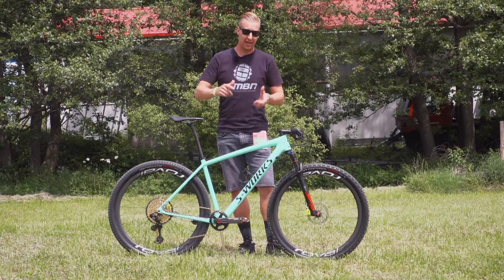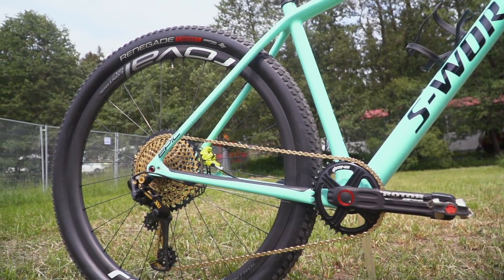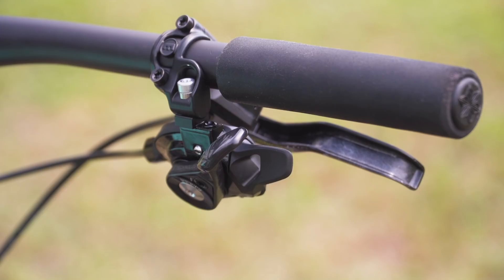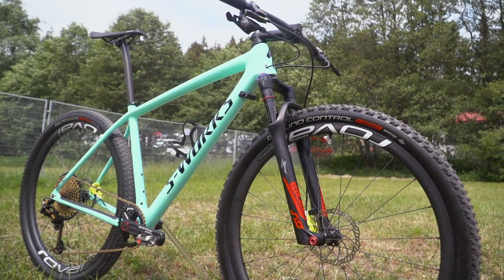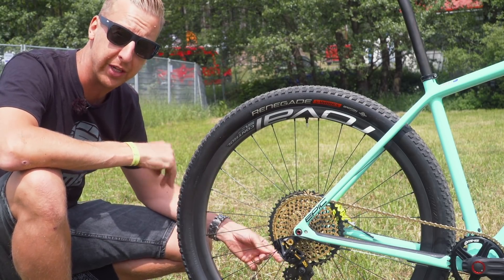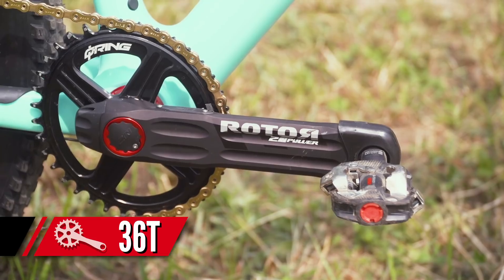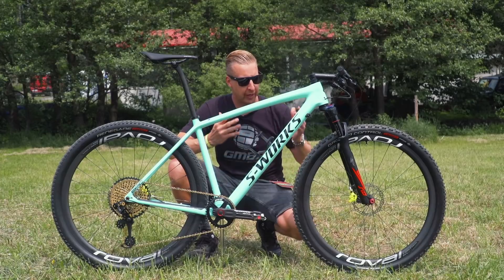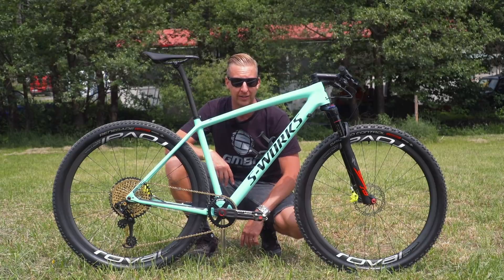Sam Gaze’s S-Works Epic Hardtail | GMBN Tech Pro Bikes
In the XCO World Cup pits you’ll find a lot of very high performance mountain bikes, but Sam Gaze’s steeds always seem to stand out from the crowd. His bike setups and resulting position is rather specialist to say the least.

Frame: S-Works Epic Hardtail
Front Suspension: Rockshox Sid world cup w/ specialized brain tech 100mm
Wheelset: 29” Specialized Roval Control Carbon SL
Tyres: S-Works Ground Control front, S-Works Renegade rear
Brakes: Magura raceline MT8
Rotors: Magura 160mm F&R
Handlebars: S-Works Carbon flat bar 720mm wide
Grips: Supacaz foam
Stem: S-Works -24° 130mm
Shifters: Sram Eagle
Crankset: Rotor 2InPower
Chainring: 36t qring
Pedals: Look X-Track
Chain: Sram Eagle
Cassette: Sram Eagle 10-50t
Rear Mech: Sram Eagle
Seatpost: S-Works Carbon layback
Saddle: S-Works Phenom

Anything Else: The frame features an integrated bump stop on the down tube. This is in place so that the fork crown doesn’t damage, or even crack the frame in the event of a crash.

If you'd like to contribute captions and video info in your language, here's the link 👍

Divergent - Ooyy